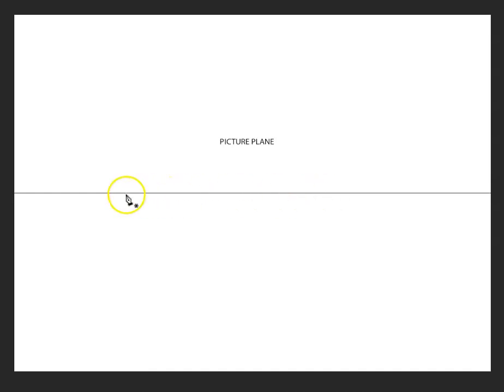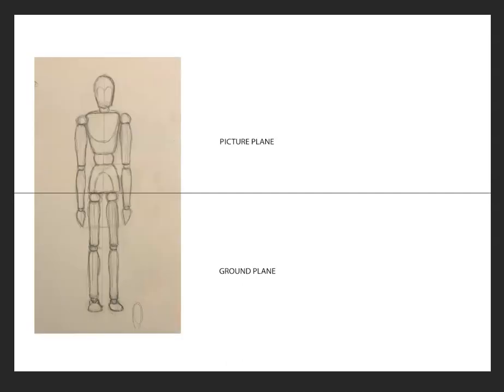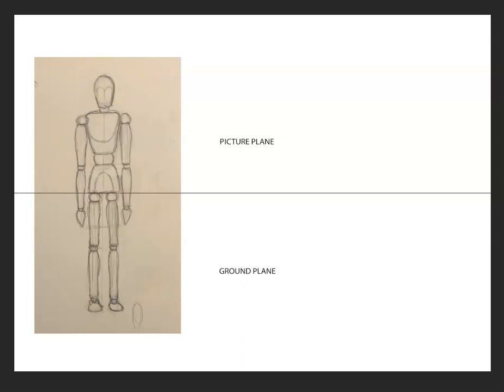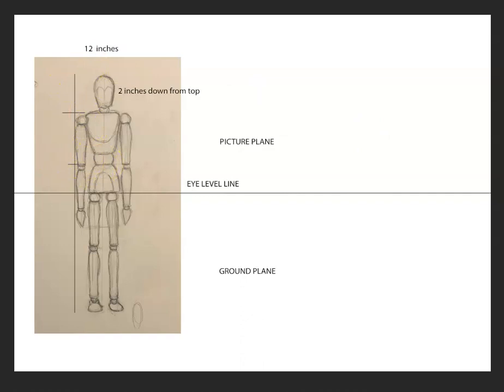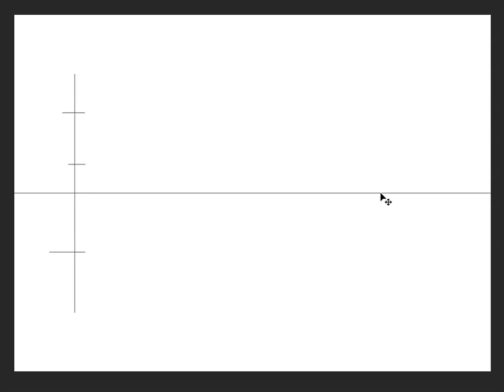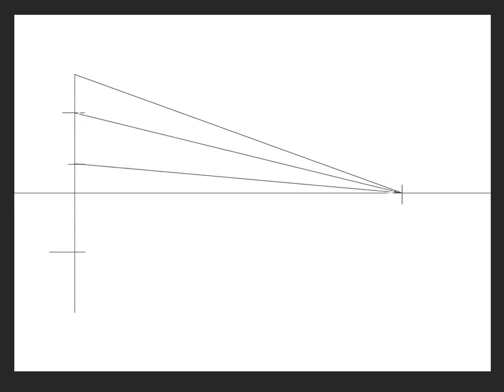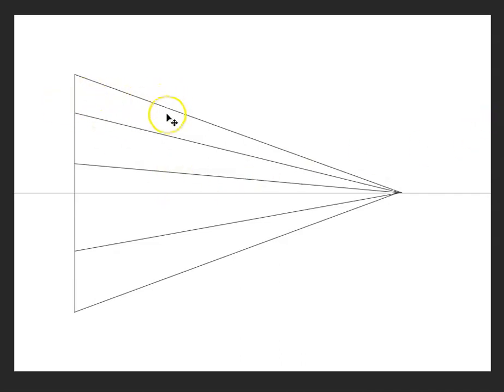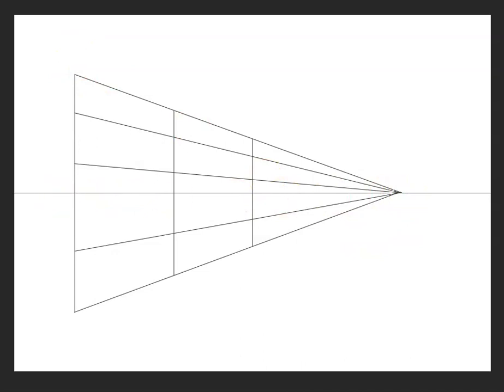Scale and Placement Template